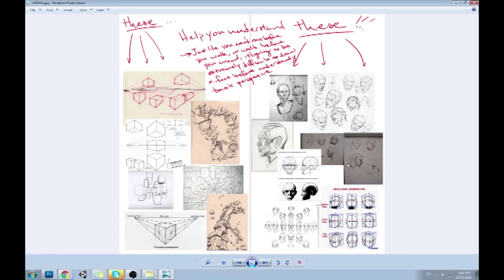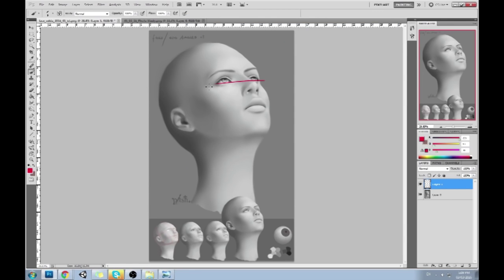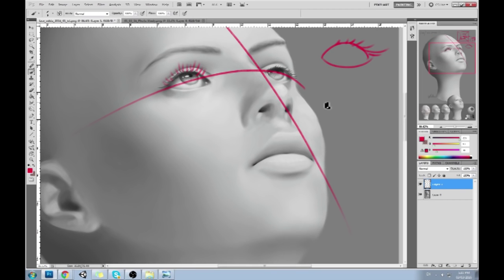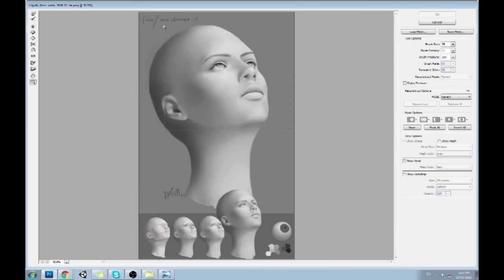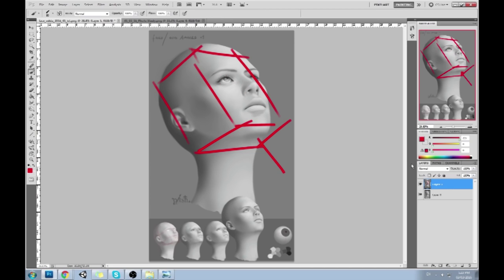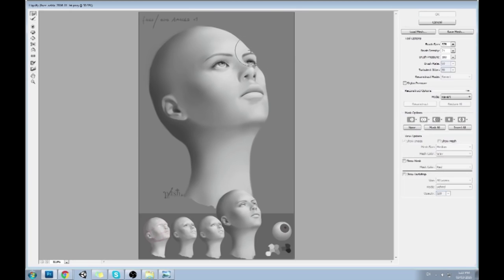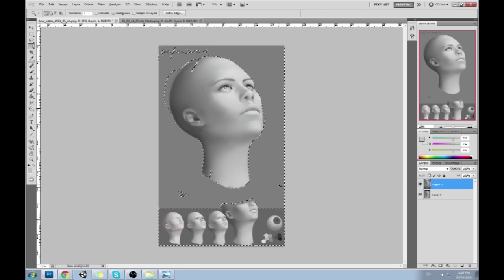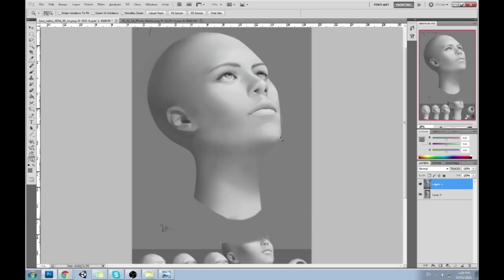Critique Hour!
-I